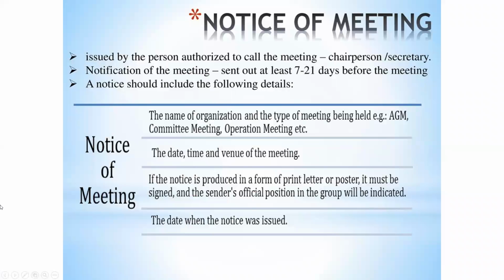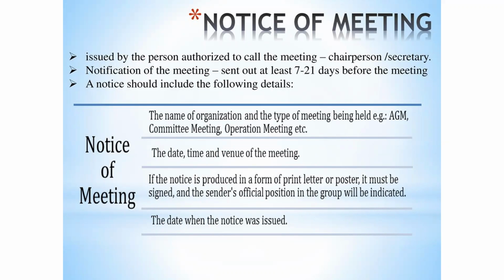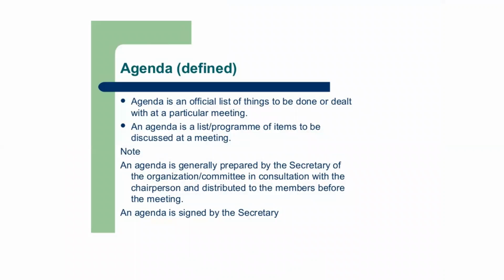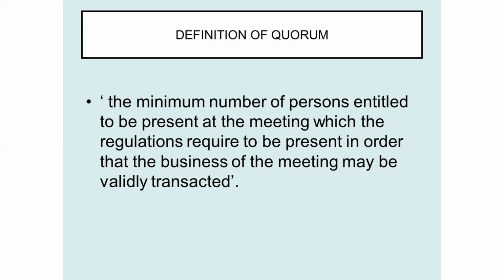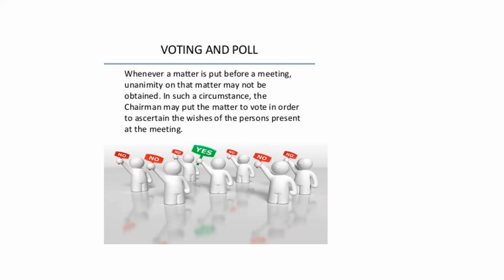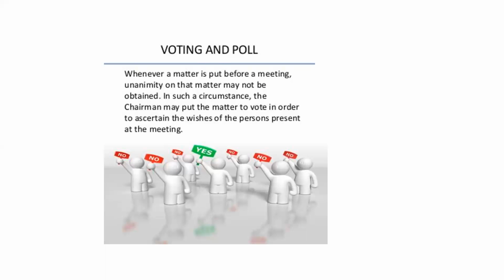Meeting Documentation-Notice/Agenda/Minutes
ESDI